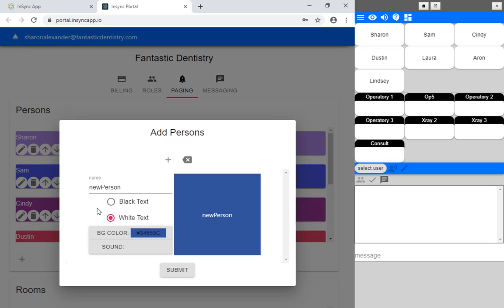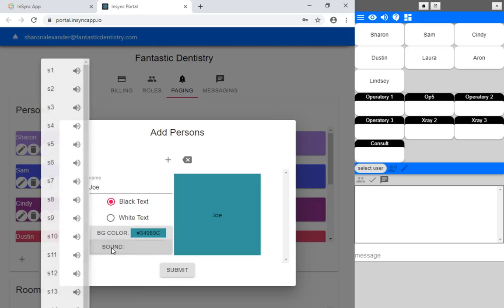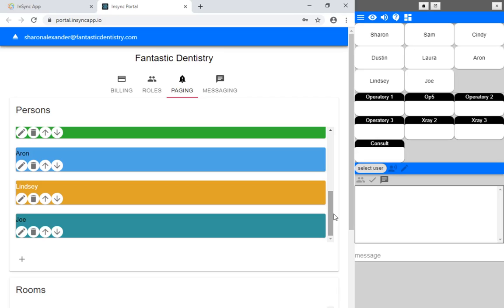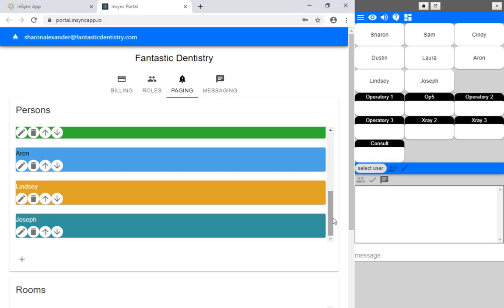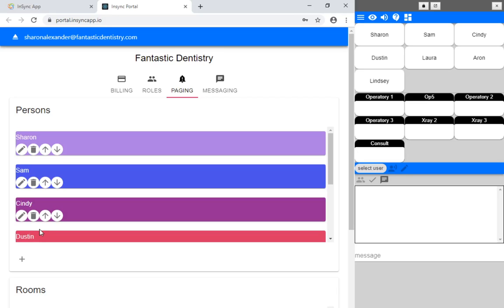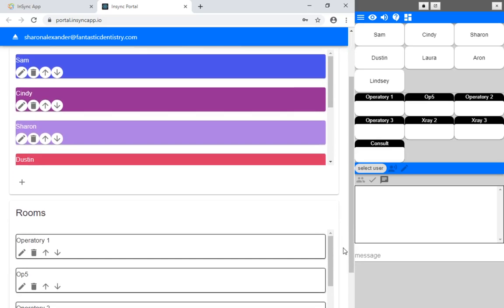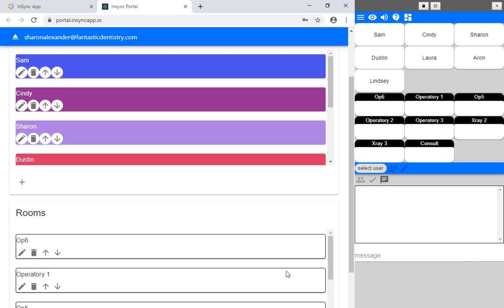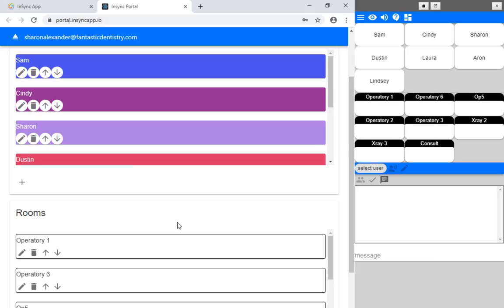Managing InSync's Paging Module from the Administrator Portal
This demo covers how to navigate InSync's paging module from the Administrator portal. We cover how to add, delete, and edit users within your rooms, how to customize colors and sounds for users, and how to add and edit rooms.

InSync is an office management software designed specifically for dental practices. Its features, including staff paging, instant messaging, and onscreen docking, provide the tools needed to replace outdated paging light systems and operate more efficiently from the inside out.

InSync is currently in its beta period, and we are offering it for free through the rest of 2019! We'd love to let you take it for a spin at no charge in exchange for your feedback. As a thank you for testing our new software, your feedback will play a direct role in improving InSync and influencing its future development. To try InSync in your dental practice, book a quick demo